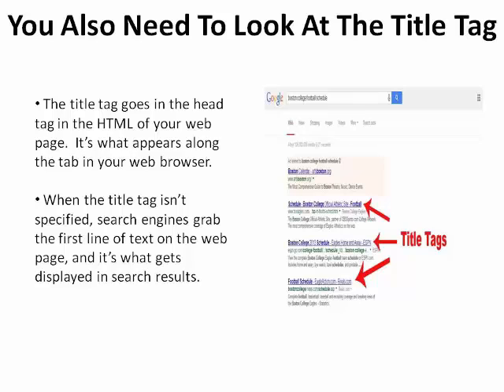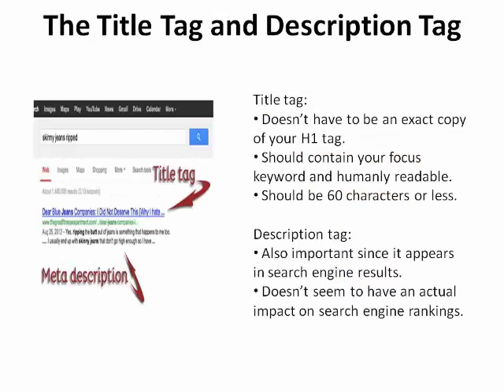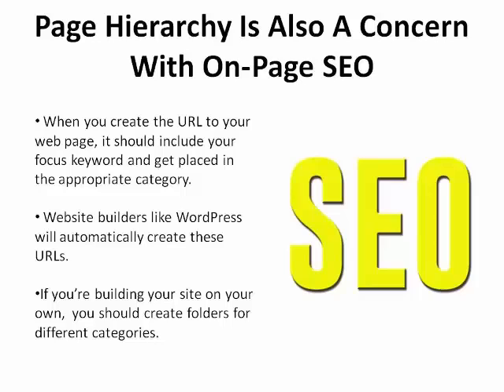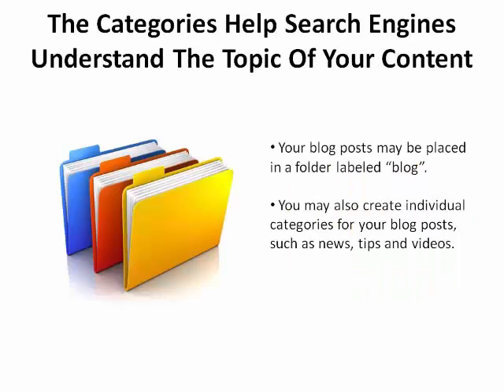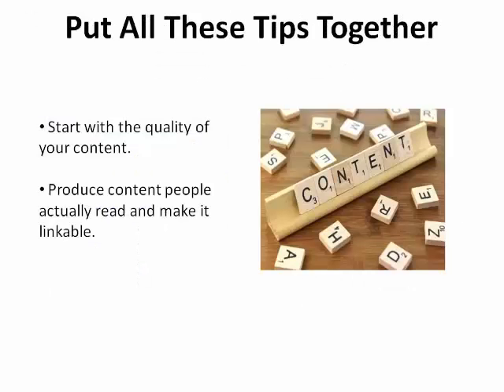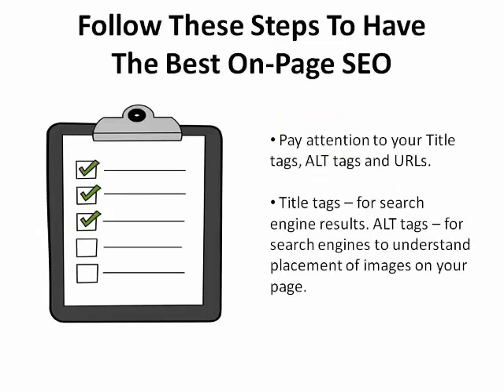How to Improve On-Page SEO to Increase Search Rankings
In this video, the viewer learns about on-page SEO and how it can be improved. Important points are given as to how each step should be carried out. On-page SEO is critical to search engine rankings and all one has to do is follow these tips to achieve top rank.